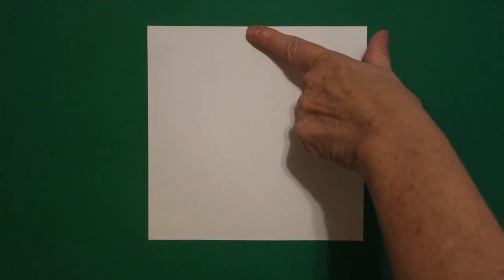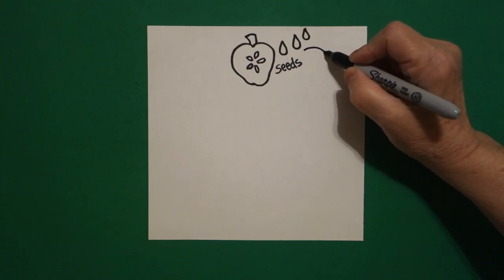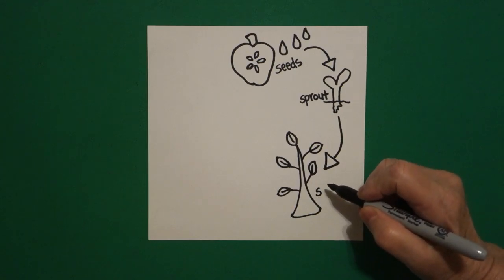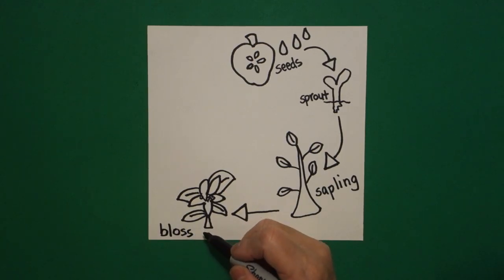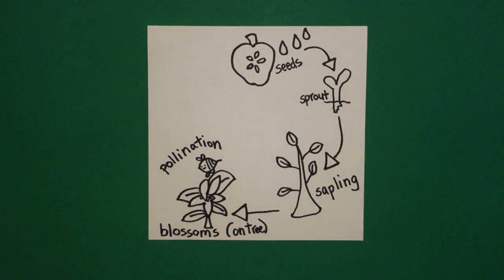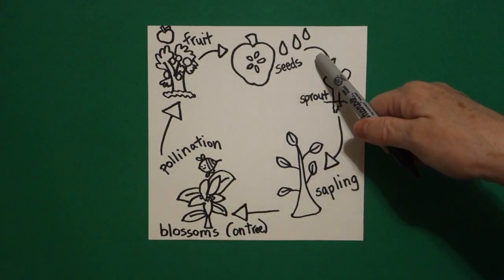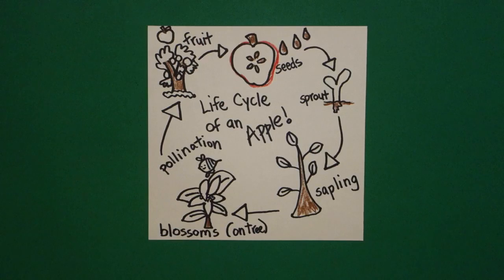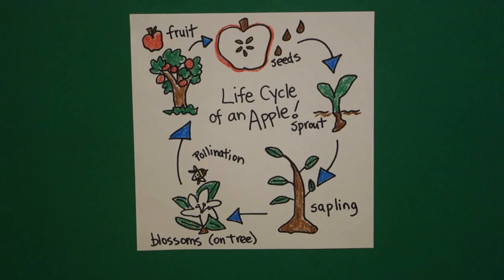Let's Draw the Life Cycle of an Apple!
Easy to follow directions, using right brain drawing techniques, showing how to draw the life cycle of an apple.